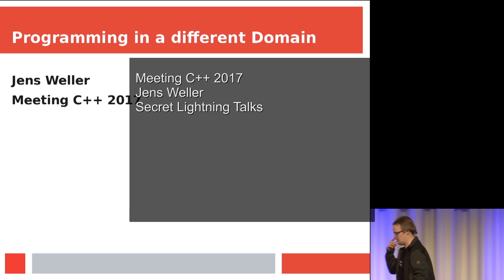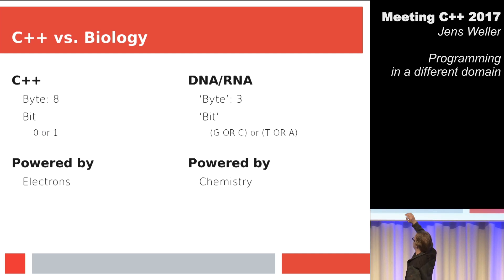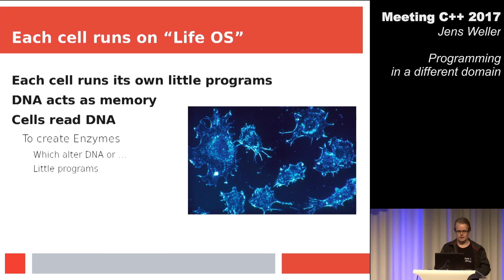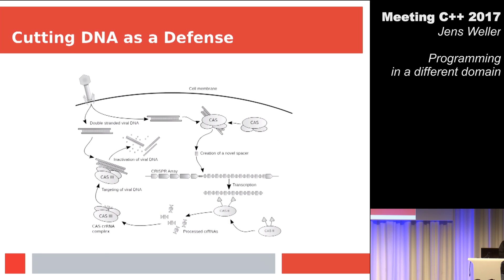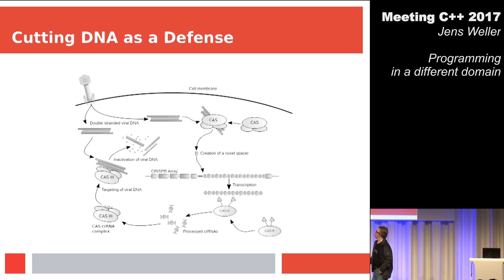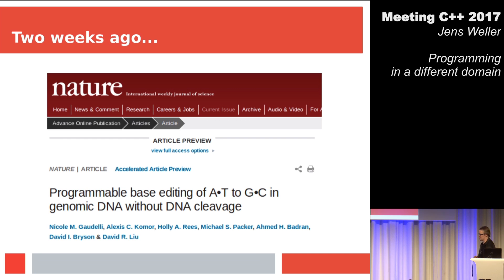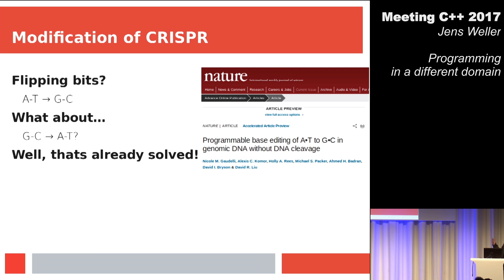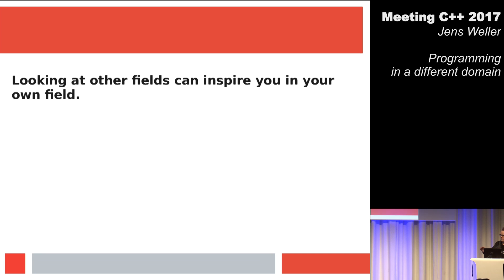Jens Weller - Programming in a different domain - Meeting C++ 2017